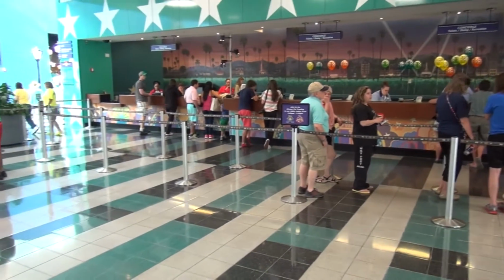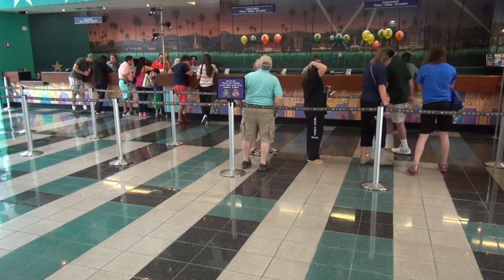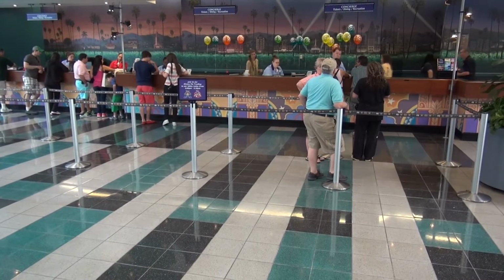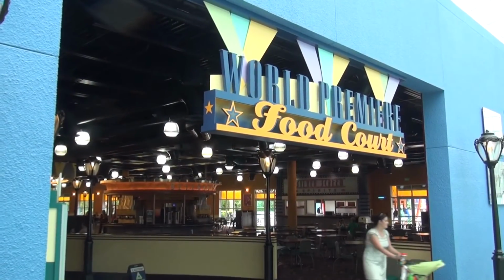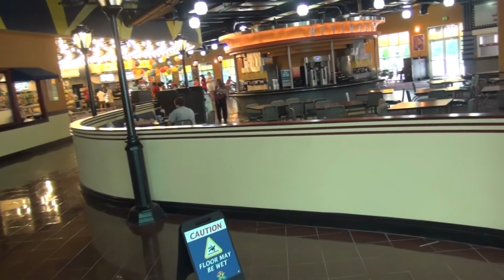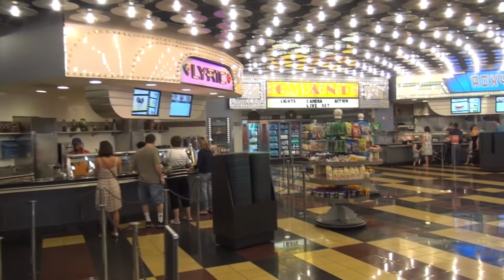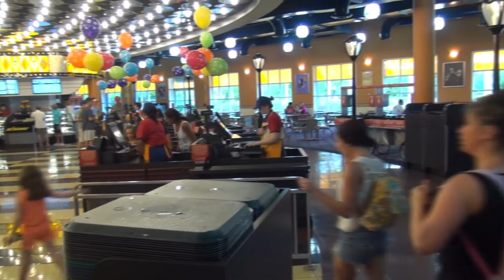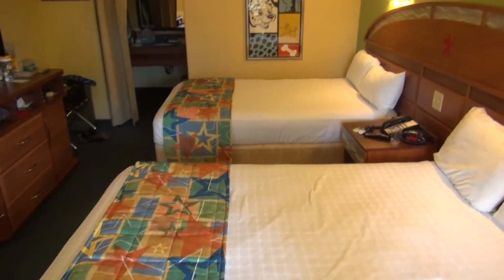Disney's All Star Movies Resort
This video gives an overview of the All Star Movies Resort.